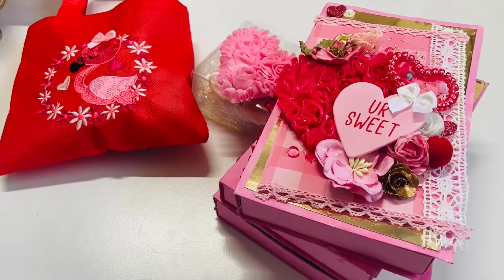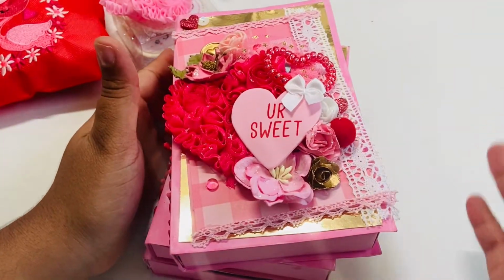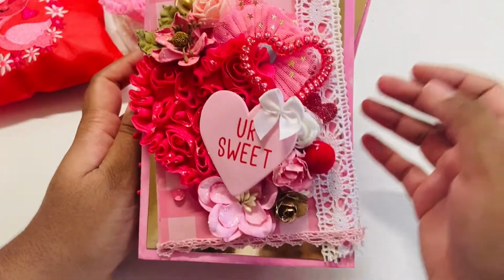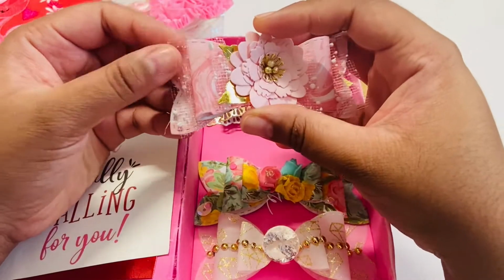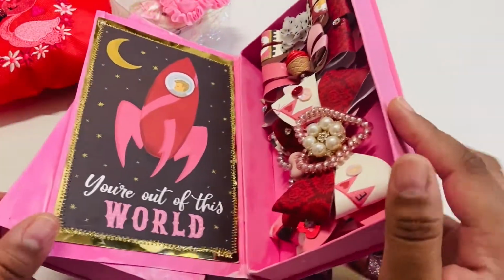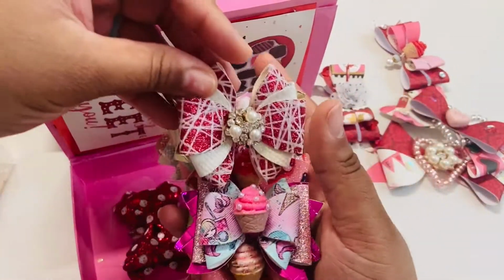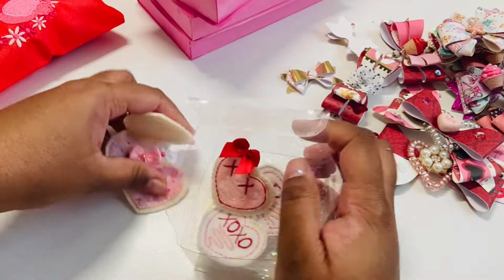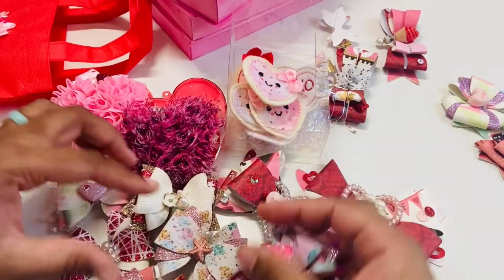Bow Ho Swap | Outgoing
** This video content is not intended for audiences under the age of 18. **

Mailing:
Natasha Polite